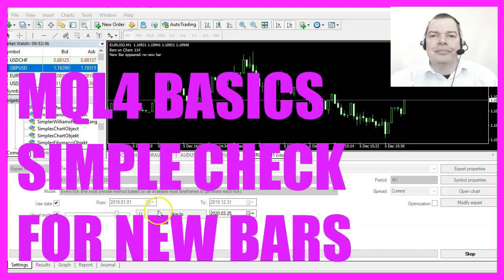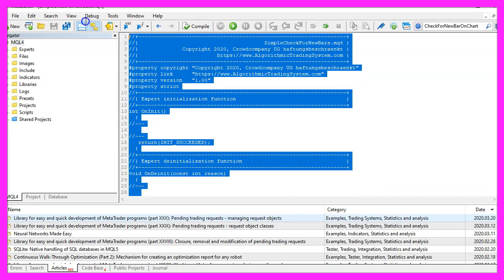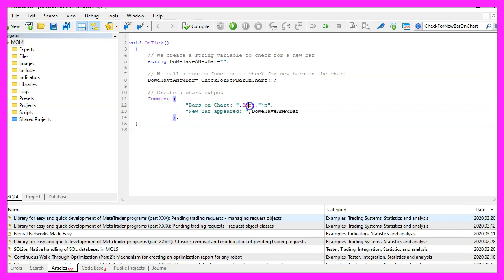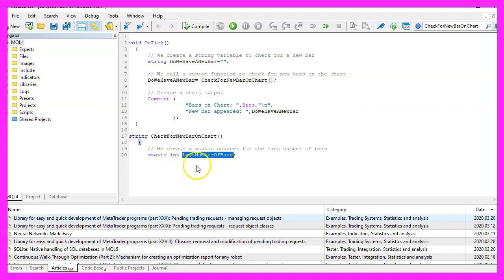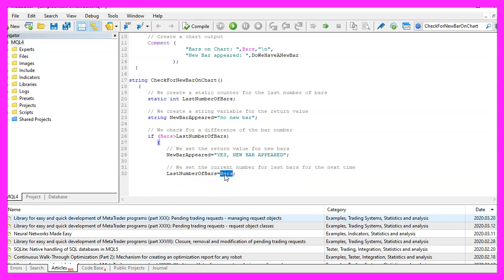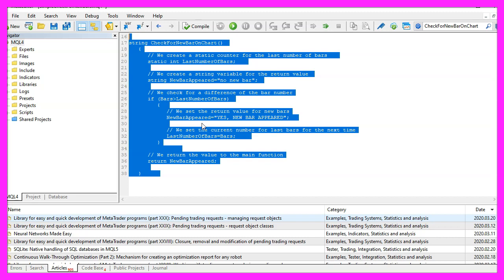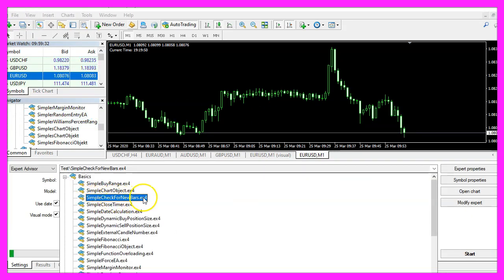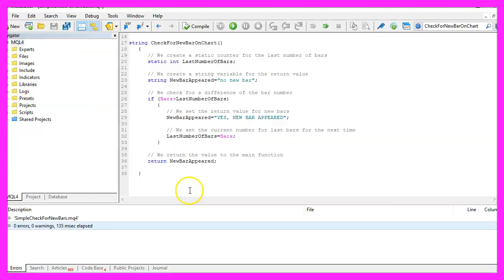MQL4 TUTORIAL BASICS - 63 SIMPLE CHECK FOR NEW BARS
With MQL4 for Metatrader4 we check for new bars or candles that appear on the chart with an Expert Advisor that uses a custom function...

In this video we are going to create an expert advisor that is using a user-defined function to check for new bars on the chart, so let's find out how to do that with mql4.
To get started please click on a little icon here or press F4 on your keyboard, now you should see the Metaeditor window and here you want to click on file, new file, expert advisor from template, continue, I will call this file simple check for new bars, click on continue, continue and finish.
First, we want to create a string variable that is called, do we have a new bar, we don't assign any value here because this is what we want to calculate later and to do that we are going to call a user-defined function that is called check for a new bar on chart, that one doesn't exist so far so we need to code it in a few seconds but before we do that we want to create a comment statement that will output the bars on the chart followed by the calculated number of bars and in a new line the text new bar appeared followed by the return value for the function that we are going to create now.
Our user-defined function will return a string, it is called check for new bar on chart and inside of that function, we are going to create a static integer variable called last number of bars. This term static means that the value for the variable will live inside of that function for as long as the function exists and each time we call the function we will get the last number of bars.
Let's create a return value, this one is a string variable we call it new bar appeared and the default value is that we don't have a new bar but if the current number of bars is bigger than the last number of bars that's when we change that and now we assign the value, yes a new bar appeared to our return value. Now we assign the number of bars to the variable that is called last number of bars because we will need it the next time we call the function and finally we use the return statement to return the calculated value that's either, no we have not a new bar or yes a new bar appeared on the chart.
Well, if this was too fast for you or if you have no idea what all the code here does maybe you want to watch one of the other videos in this basic video series or maybe even the premium course on our website might be interesting for you, this was actually a question from a premium course member and if you are a premium course member and have an idea for a video like this one, please send me an email.
For now, we click on the compile button or press F7. I don't have any errors here and if this is the case we can click on a little button here or press F4 to go back to Metatrader.
And in Metatrader we want to click on view, strategy tester or press control and r, please pick the new file simple check for new bars dot ex4, mark the option for the visual mode here and start a test.
Here we are! The expert advisor says that we have one hundred and one candles on the chart, that changed and each time the counter value changes you can see that we have a new bar on the chart so our little expert advisor is working as expected and in this little video you have learned how to create a user-defined function that is able to calculate if we have a new bar on the chart and you have coded it yourself with a few lines of mql4 code.